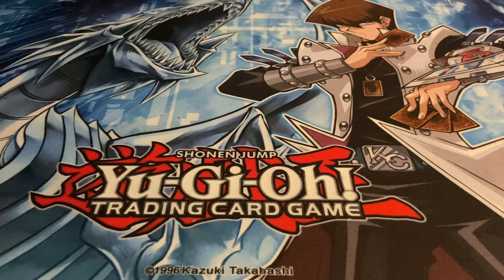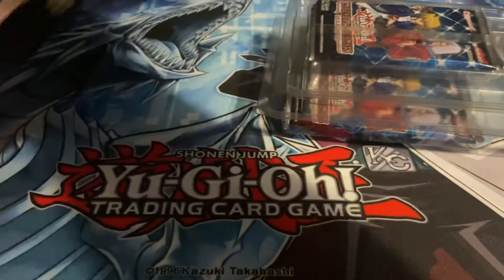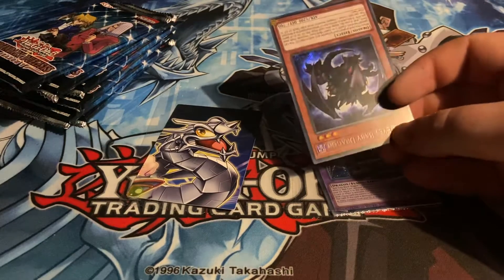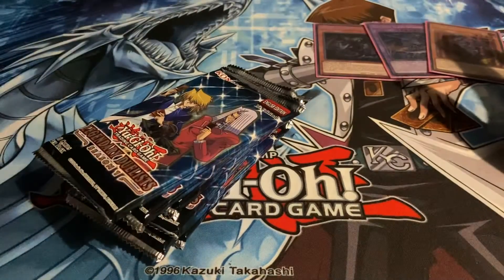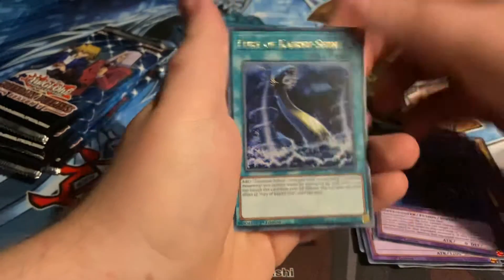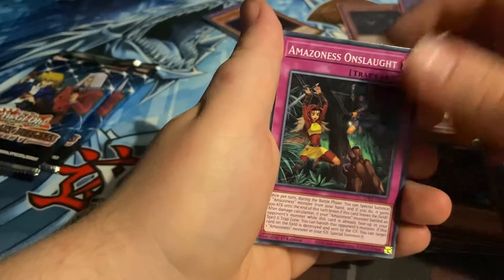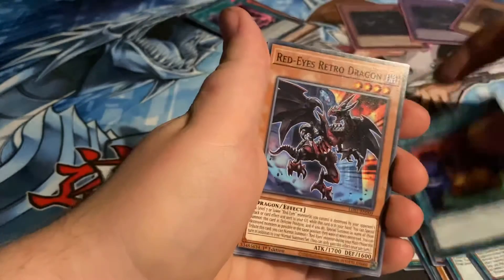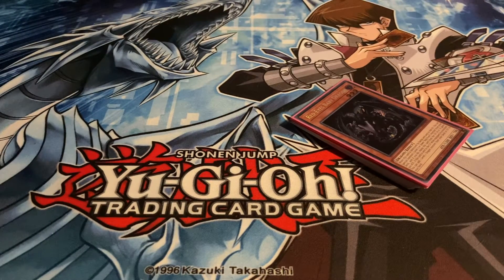Yu-Gi-Oh Legendary Duelist Season 1 opening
Yo Guys SHGDavie here and today we are opening up some more Yu-Gi-Oh Legendary Duelist Season 1 now as you know we have every card from this set I don’t even know why I’m opening it … but I did so enjoy SHGDavie Signing out